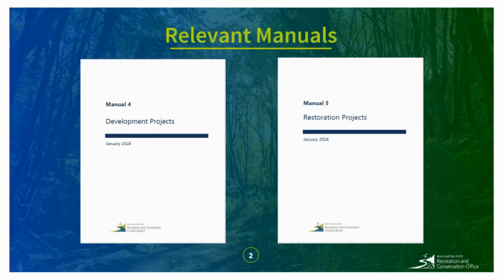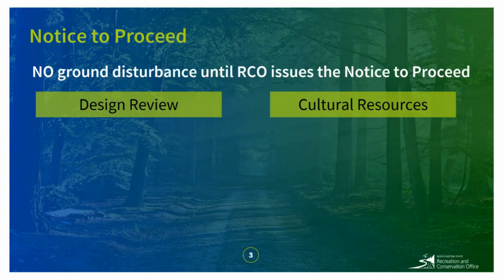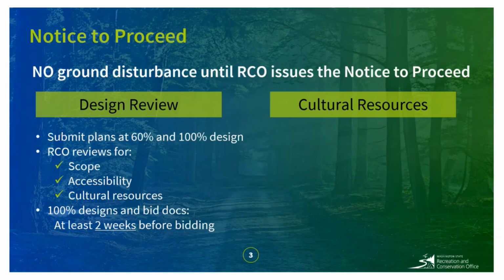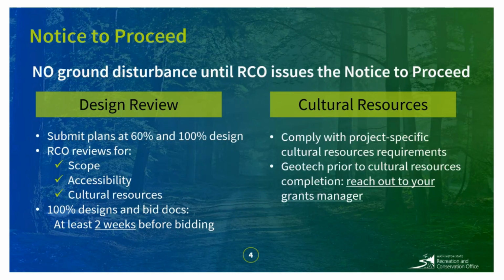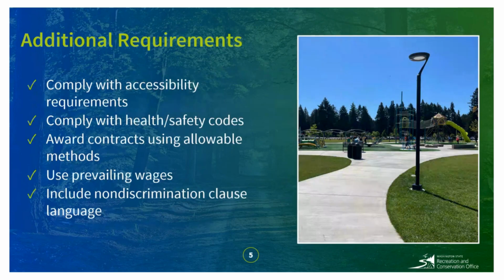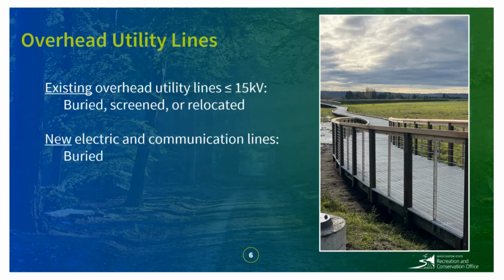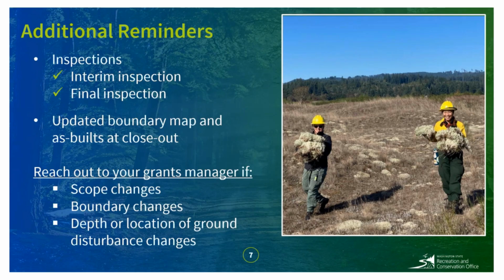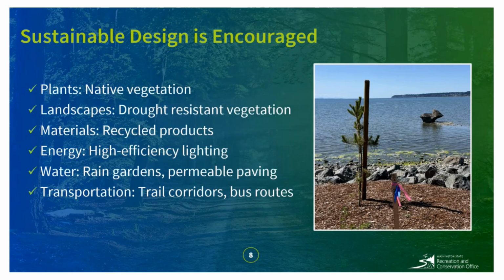Development and Restoration Projects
This video describes the requirements for development and restoration projects.